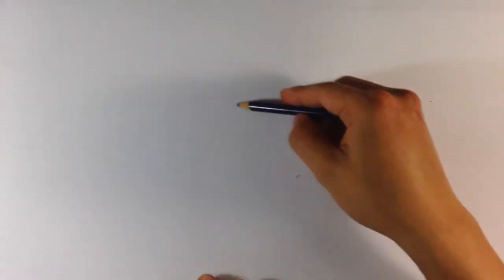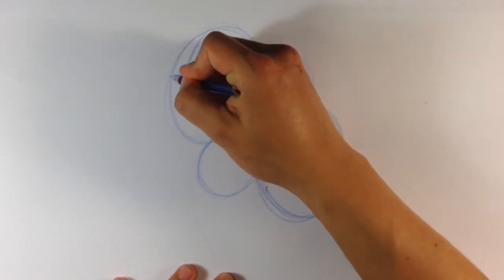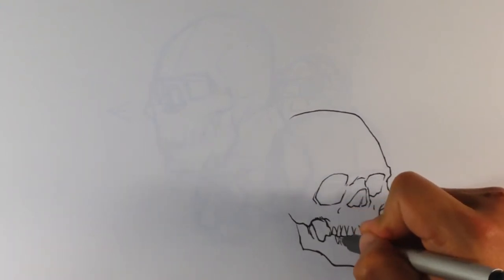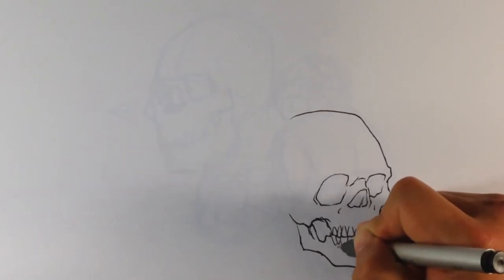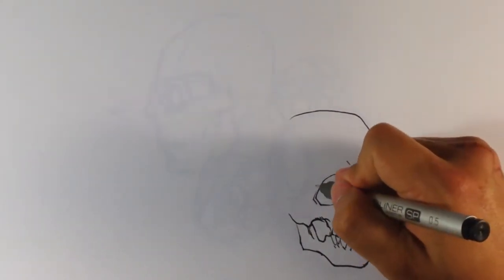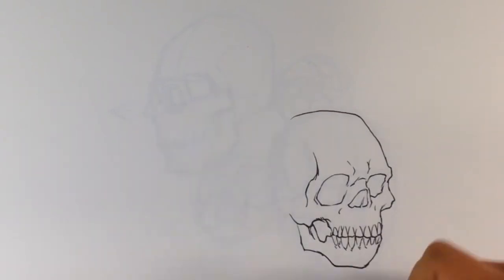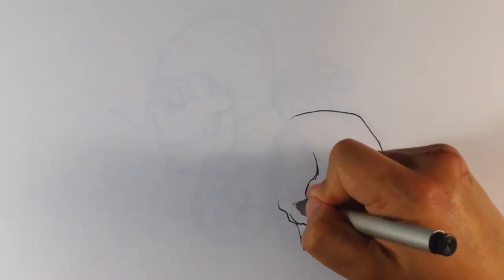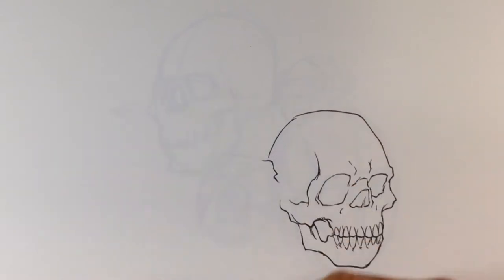How to Draw a Tattoo Design - Skulls and Roses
OR

OR

Thank You to my Patrons and the amazing people on here!

In this drawing I go over how to draw skulls and Roses tattoo design.  I try and go through it step by step. I try to put my thought on the drawing down into words.  Check out the Video! :D